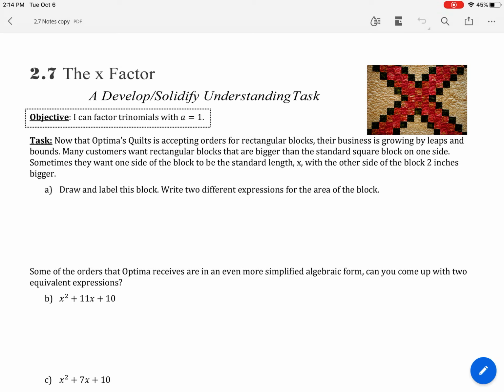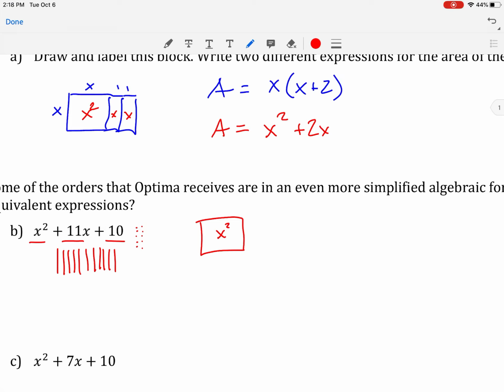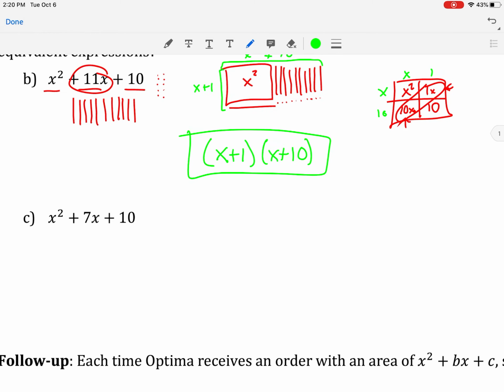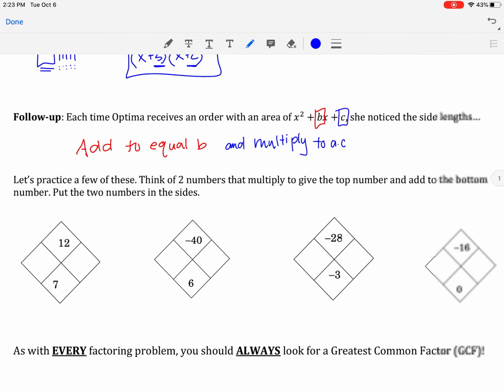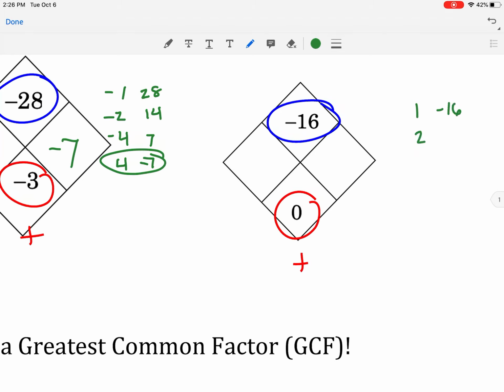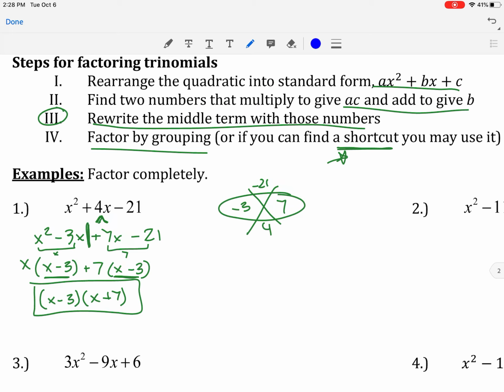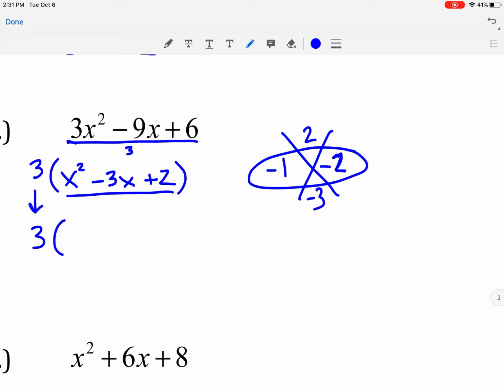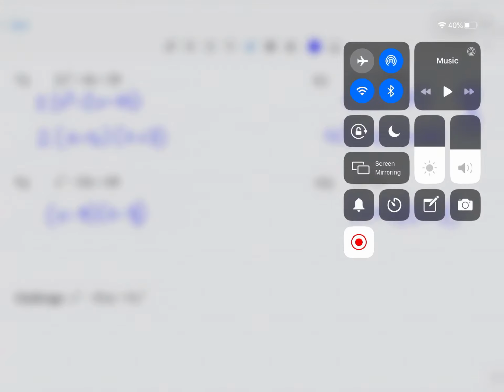2.7 The x Factor (SM2)